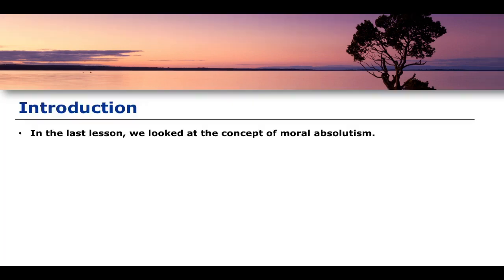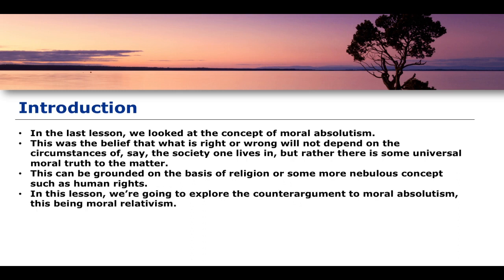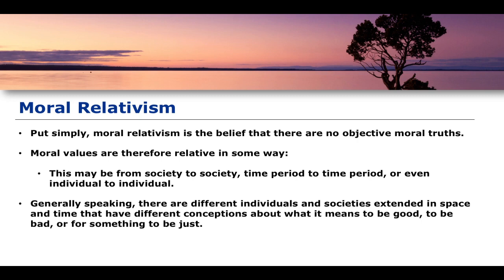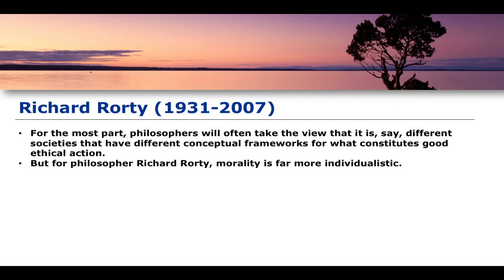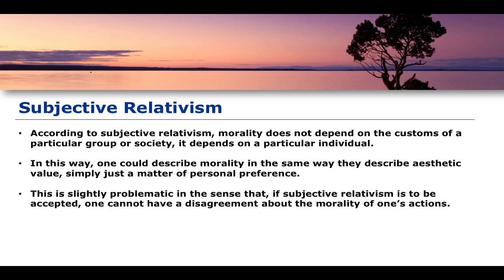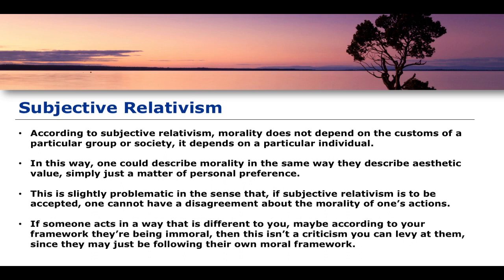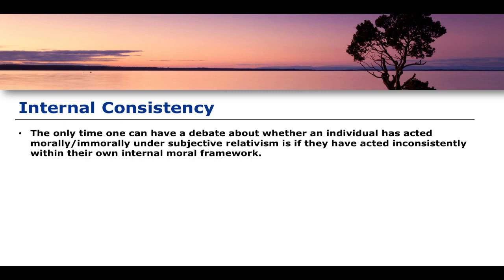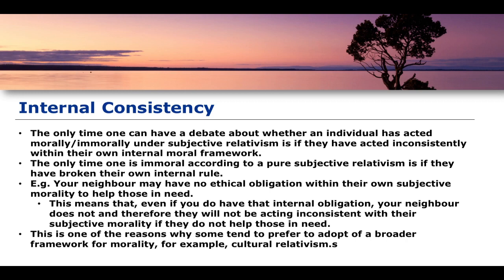Moral Relativism | Ethics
- S. Blackburn et al, Ethics: A Very Short Introduction (2nd edn, Oxford University Press, 2021).
- H.J. Gensler, Ethics: A Contemporary Introduction (Routledge, 2017).
- J. Skorupski, The Routledge Companion to Ethics (Routledge, 2010).
- R. Attfield, Applied Ethics: An Introduction (Polity, 2022).